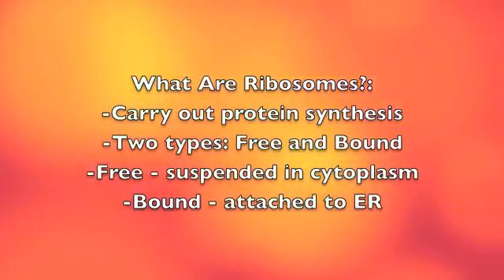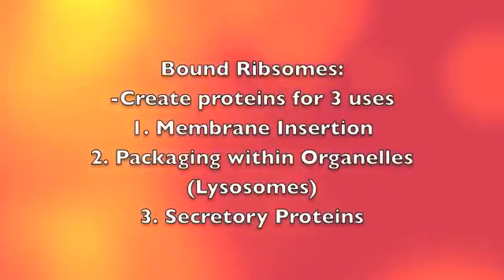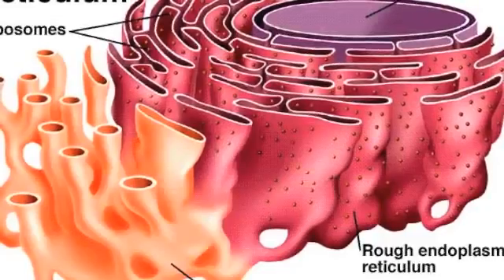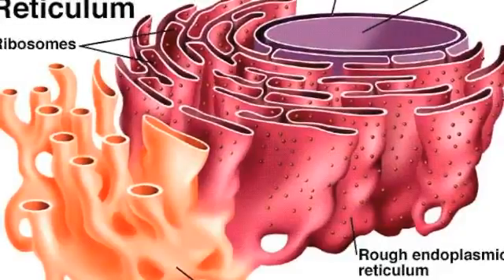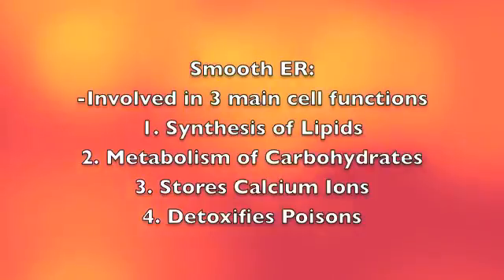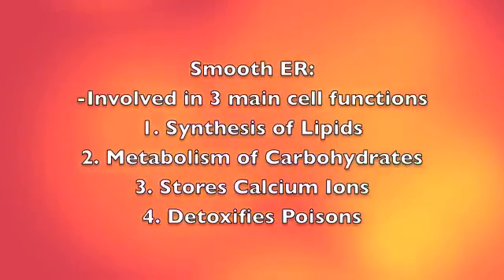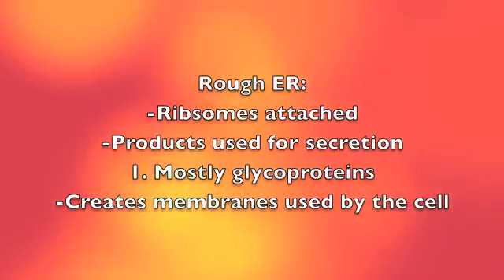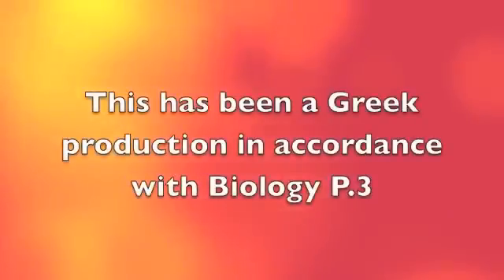Ribosomes and the Endoplasmic Reticulum 2